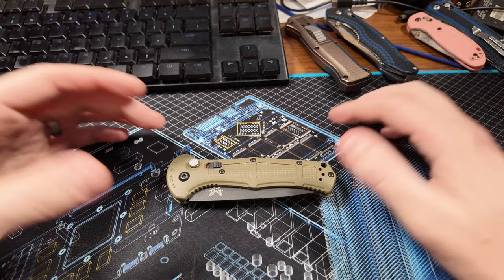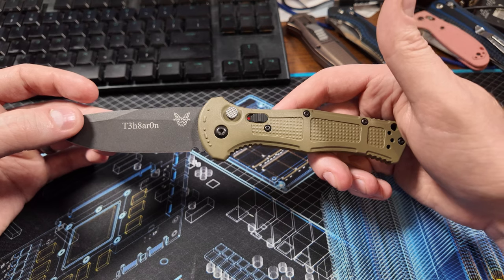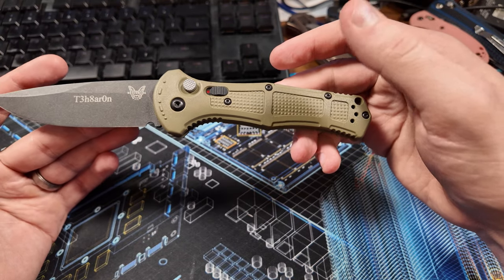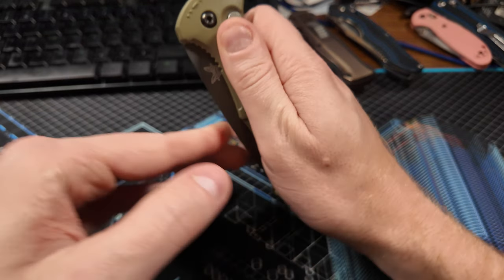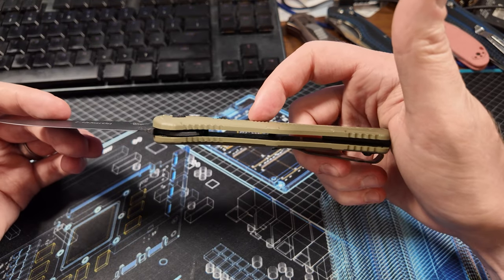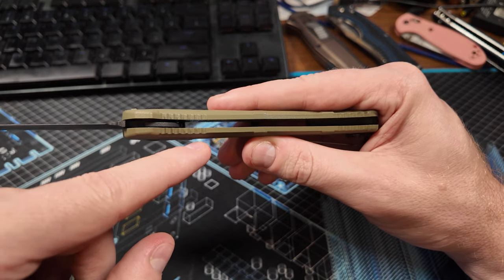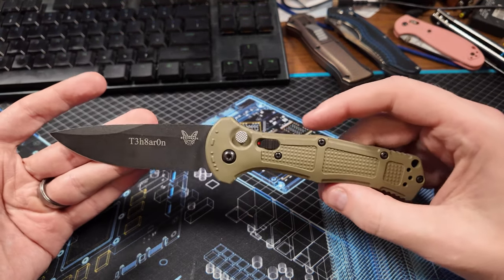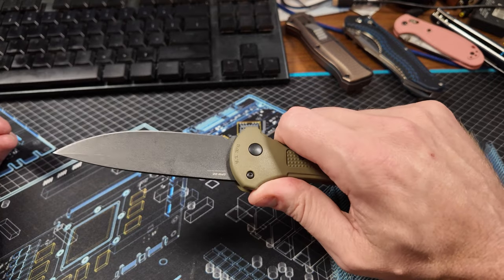Benchmade Claymore Review (Model 9070BK-1)